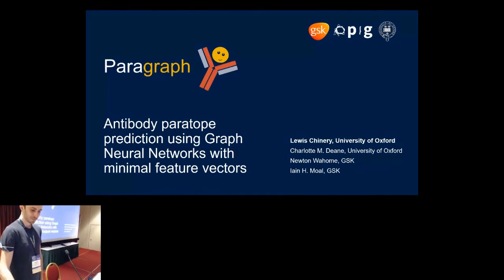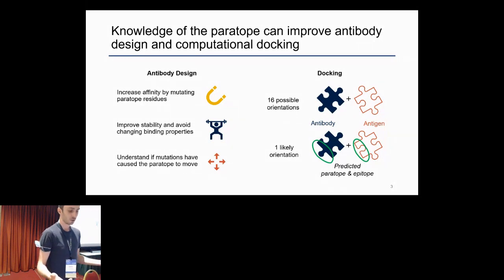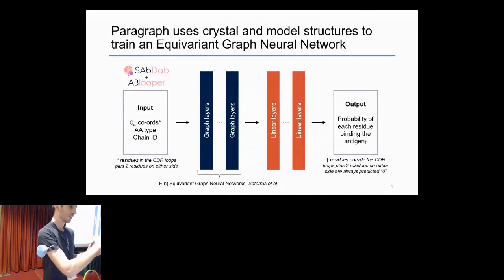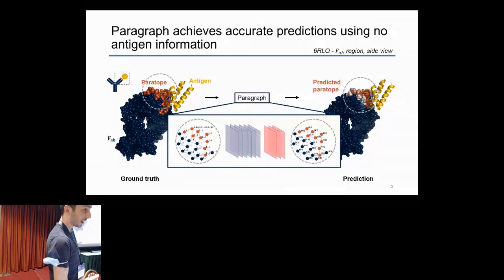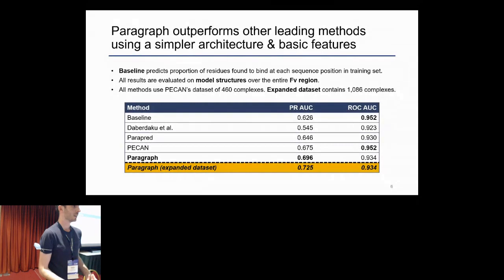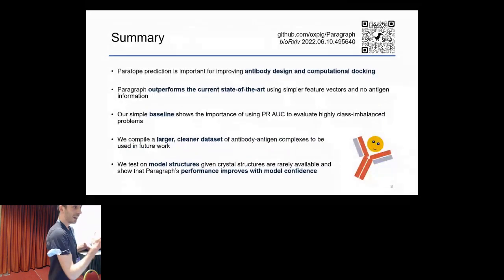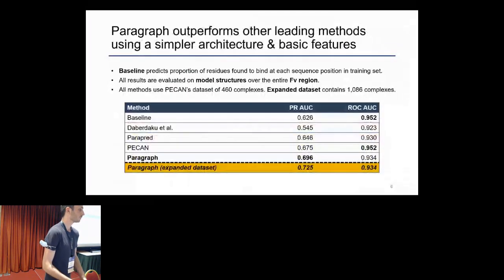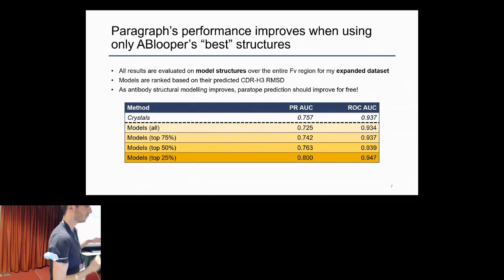Paragraph - Antibody paratope prediction using... - Lewis Chinery - 3DSIG - Abstract - ISMB 2022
Paragraph - Antibody paratope prediction using Graph Neural Networks with minimal feature vectors - Lewis Chinery - 3DSIG - Abstract - ISMB 2022